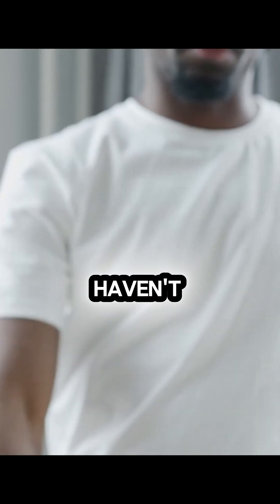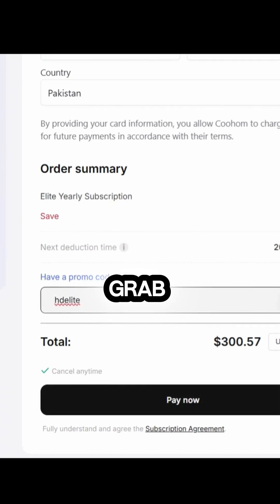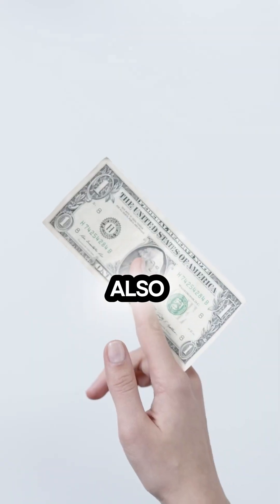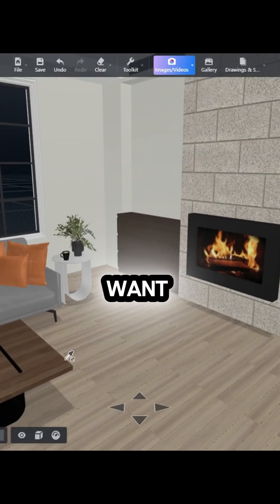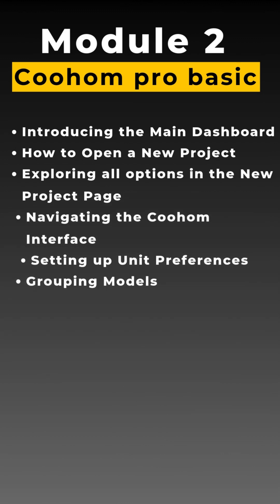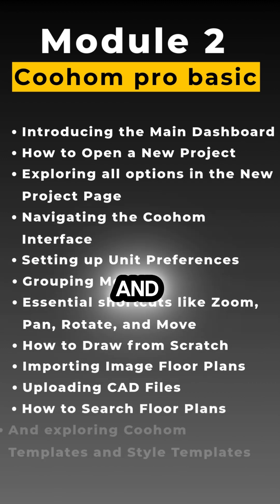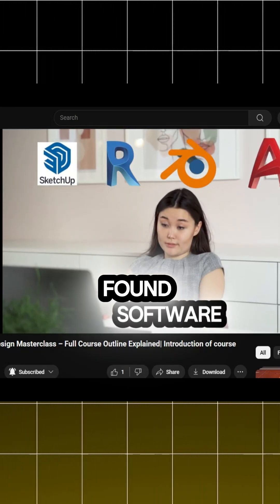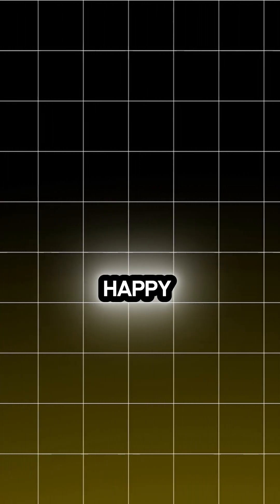Coohom Interior Design Masterclass – Module 1 Completed! (Assignments + Next Steps)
🎉 Congratulations, Designers!
You’ve officially completed Module 1 of the Coohom Interior Design Masterclass – that’s a huge achievement! 🚀

👉 In this Short, I’ll quickly recap what you’ve learned and give you your first assignment:

Understand what Coohom is
Create your own account
Explore Desktop vs Online version
Install Coohom Desktop

and also tell you what's next

💡 Next up in Module 2:
Here’s a quick look at what’s coming next in Module 2:

Introducing the Main Dashboard
How to Open a New Project
Exploring all options in the New Project Page
Navigating the Coohom Interface
Setting up Unit Preferences
Grouping Models
Essential shortcuts like Zoom, Pan, Rotate, and Move
How to Draw from Scratch
Importing Image Floor Plans
Uploading CAD Files
How to Search Floor Plans
And exploring Coohom Templates and Style Templates

Until then… Happy Designing! 🎨

When you join Coohom through my referral link, you can unlock exclusive benefits .You will receive 3 days pro membership (only for new users who sign up with a valid email address).
And the best part? You don’t just save – you also help me bring you more tutorials and resources! 💡

list=PLQGkV1BlyeXHGMrixjvyrKbUUWH1n5hXC